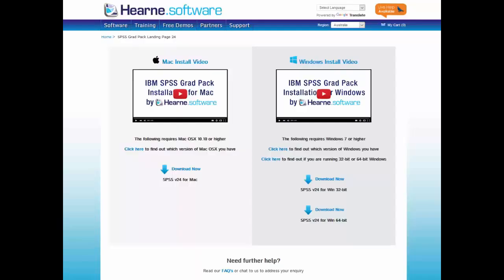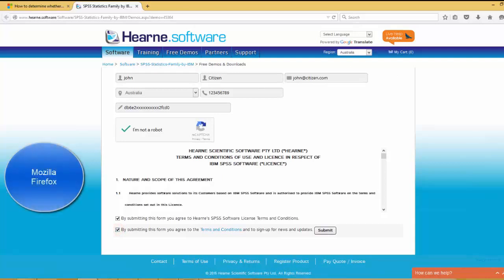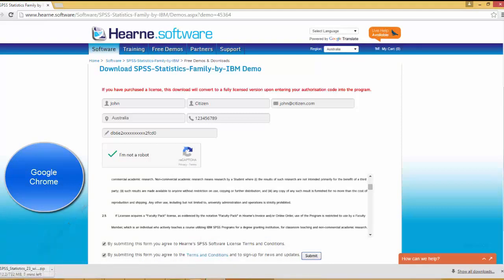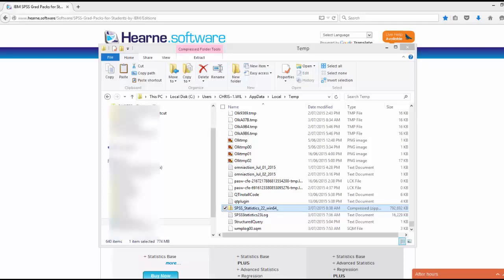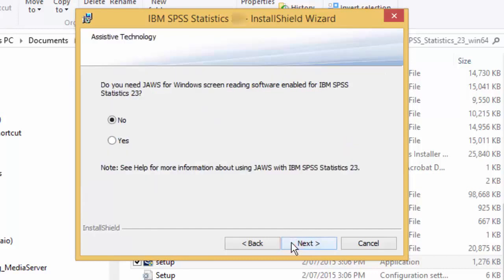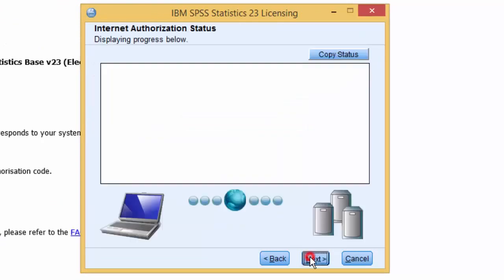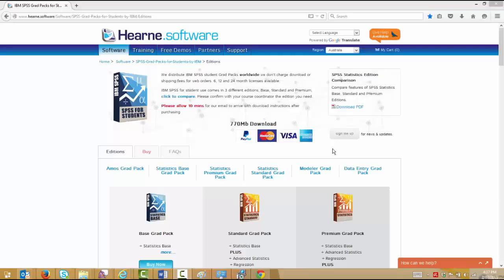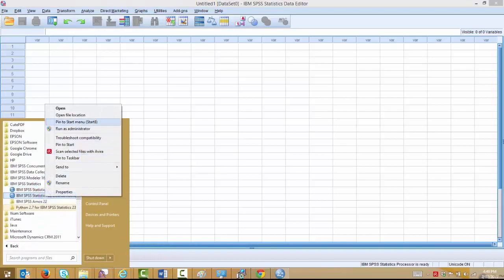IBM SPSS Grad Pack 22 Installation for Windows by Hearne Software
This video will guide you through the process of downloading and installing your SPSS Grad Pack 22 for Windows after purchasing from Hearne Software.